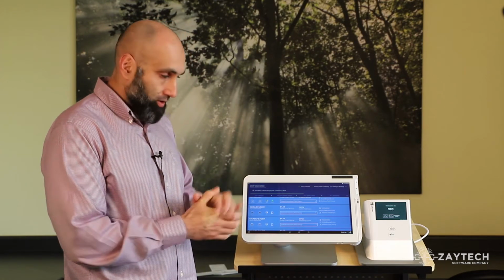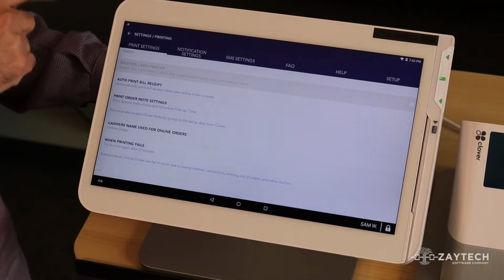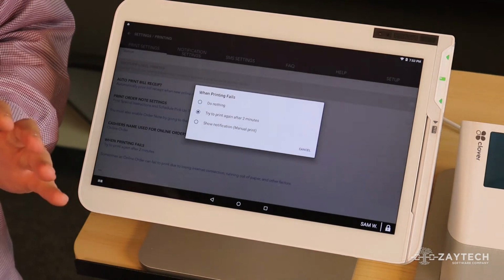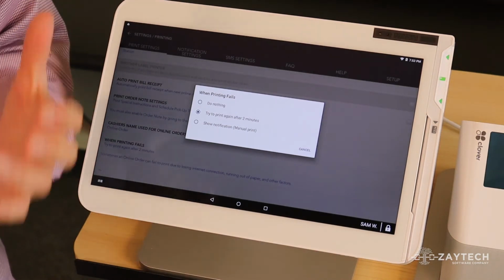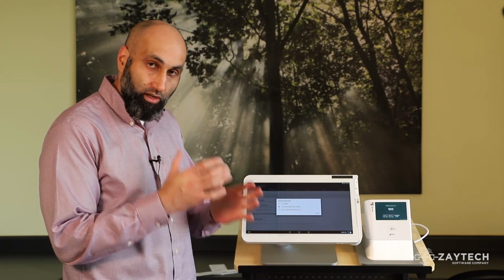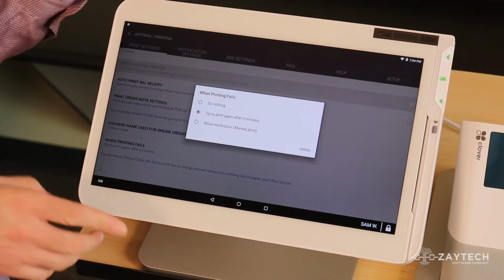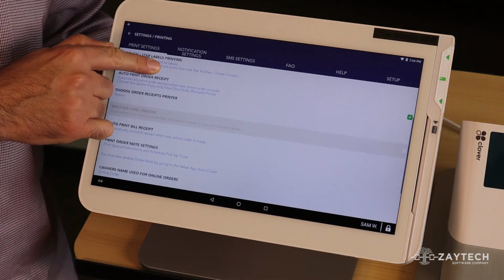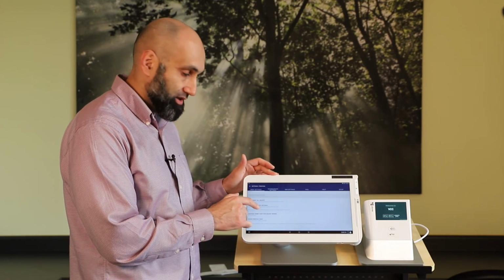When Printing Fails Feature - Smart Online Order for the Clover POS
In this video you will learn how to use the "When Printing Fails Feature" to help reduce or minimize the chances of Online Orders from not printing